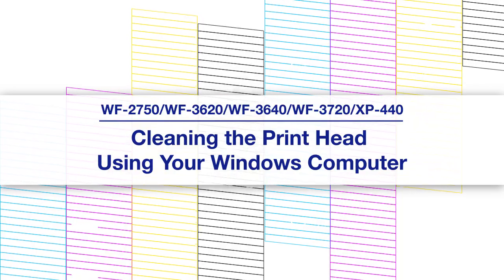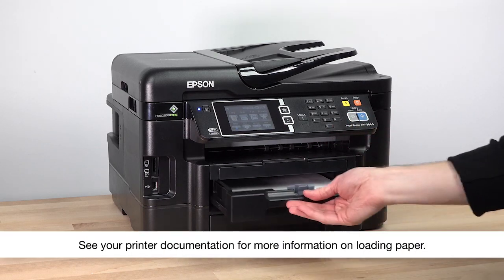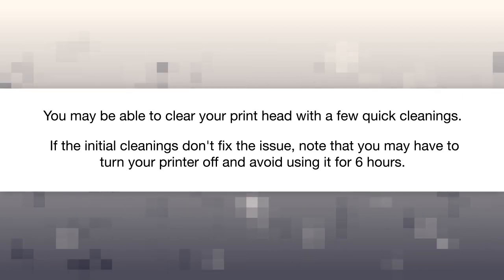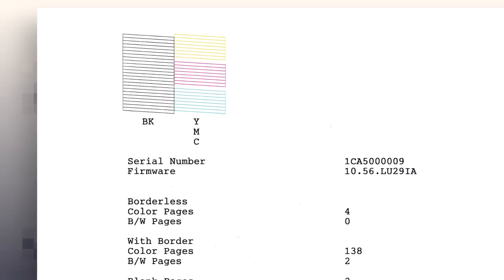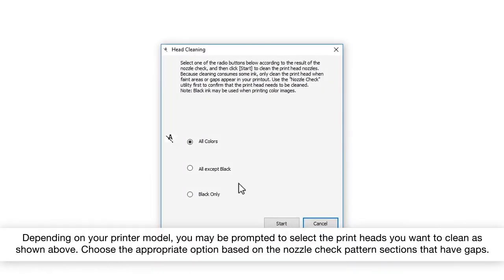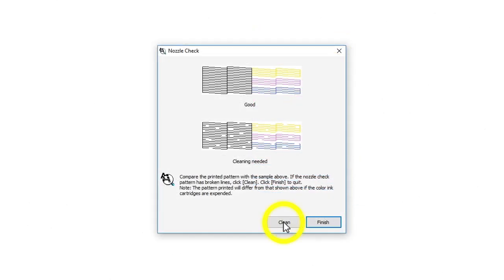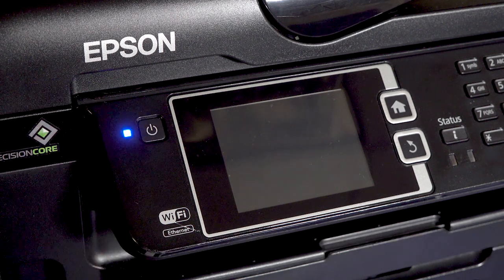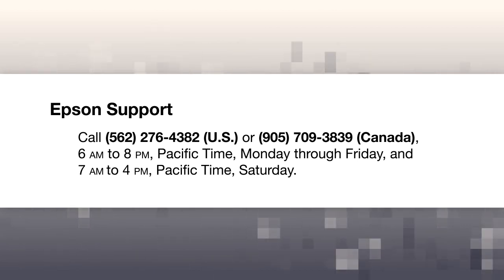Epson Printer | Cleaning the Print Head via Windows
Learn how to clean the print head on your Epson printer from a Windows computer. This video applies to the Epson WF-2750, WF-3620, WF-3640, WF-3720, and XP-440 printers.